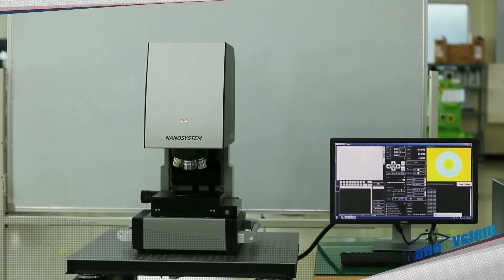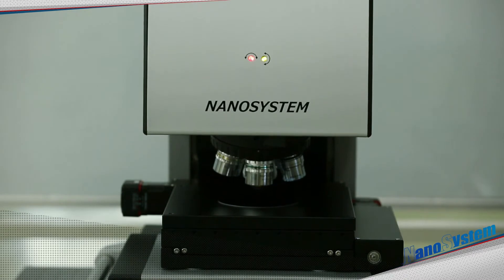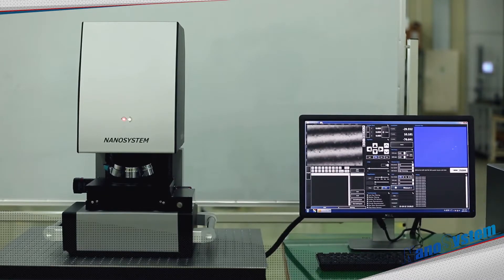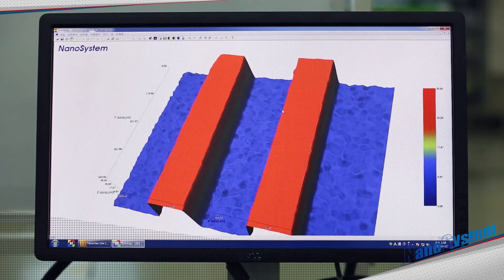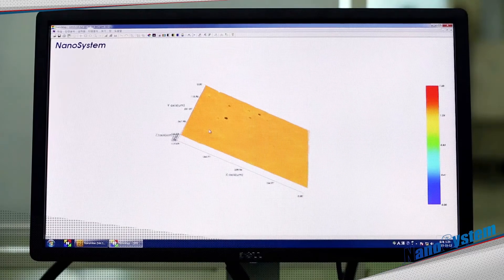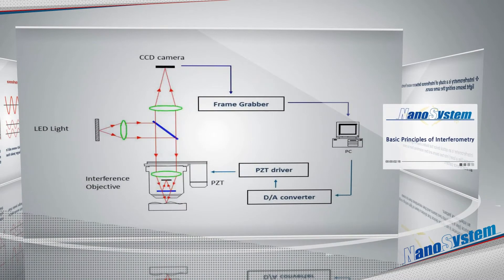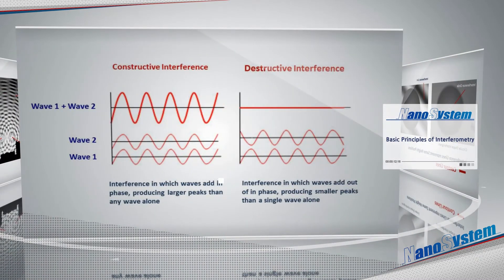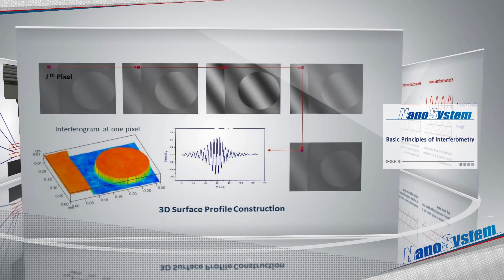WSI, PSI 측정원리